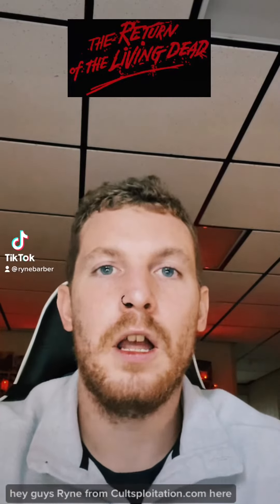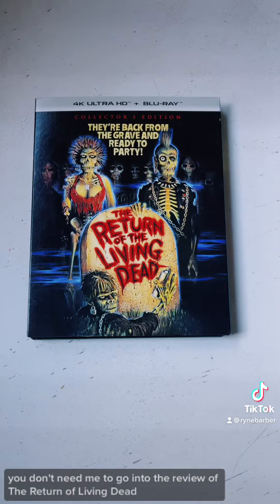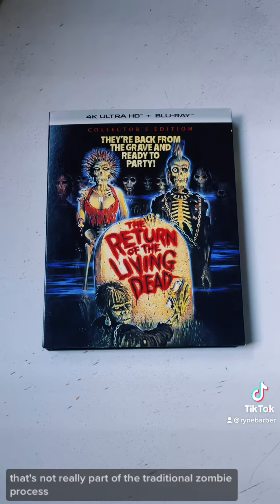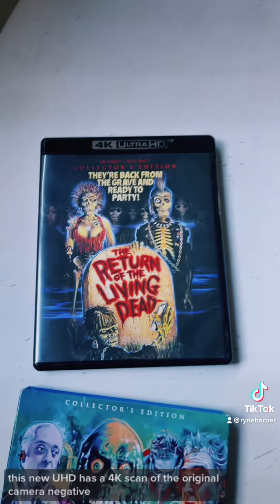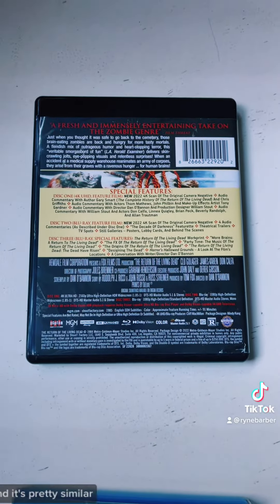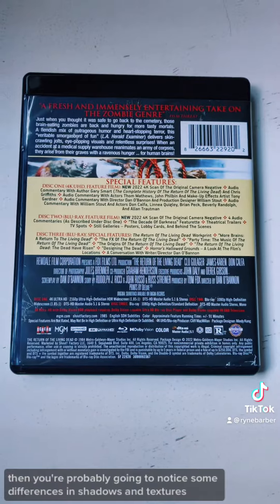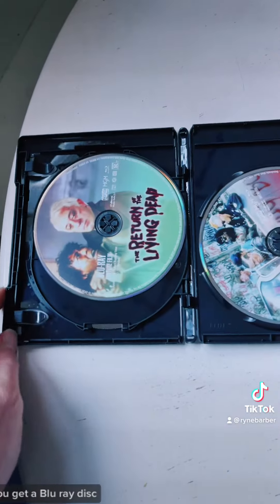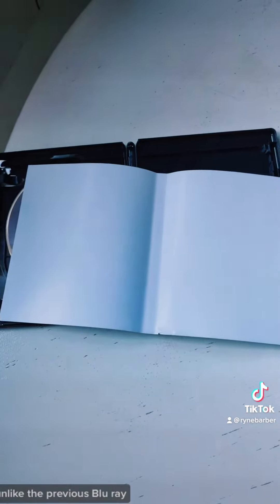Review of @ScreamFactoryTV‘s THE RETURN OF THE LIVING DEAD 4K UHD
Here’s a quick look at the RETURN OF THE LIVING DEAD 4K UHD from Scream Factory and then a review of the release!